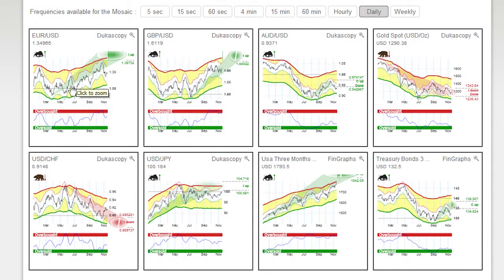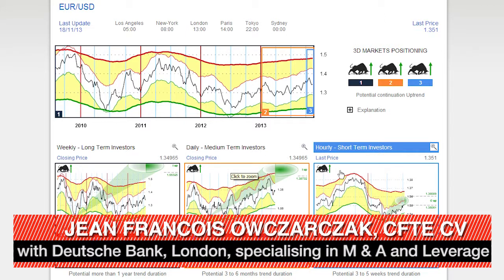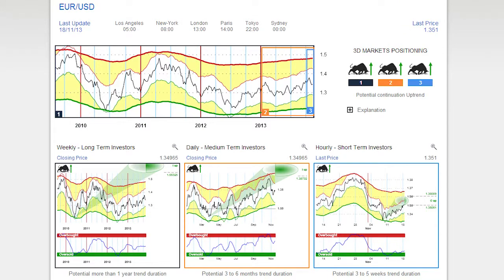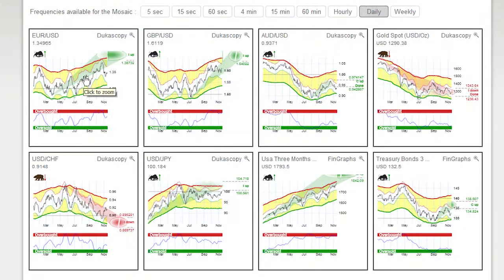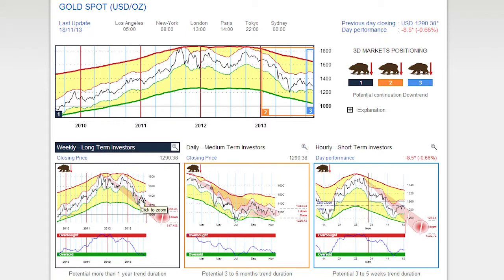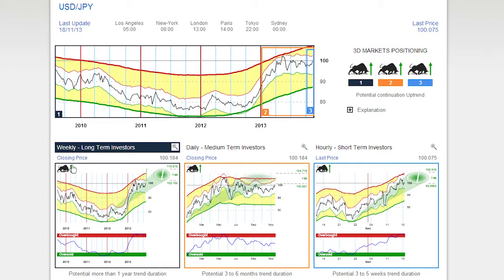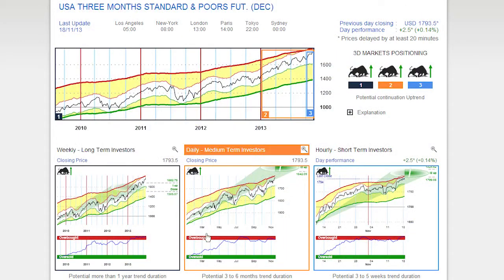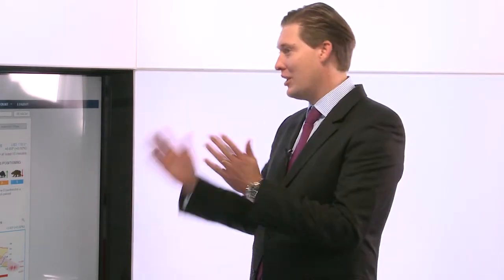MJT on USD-Crosses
EUR/USD outlook similar to GBP/USD. Jean-François Owczarczak, Management Joint Trust.